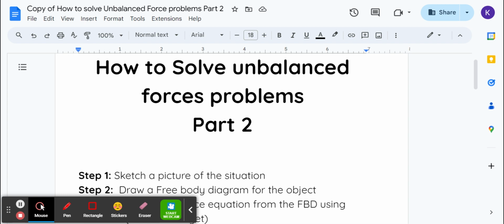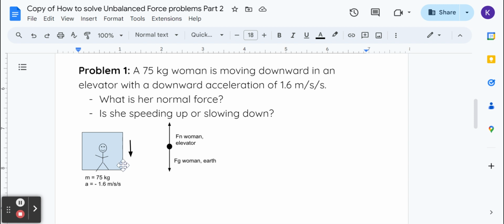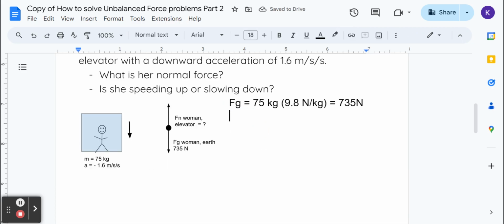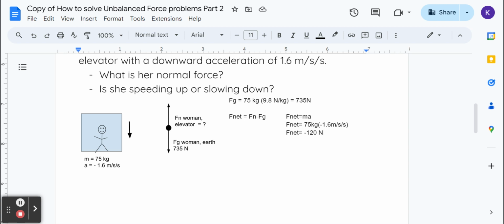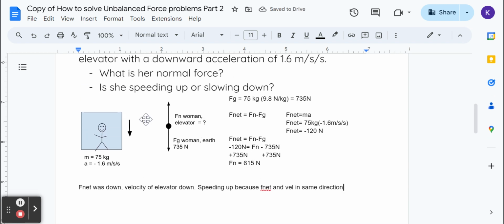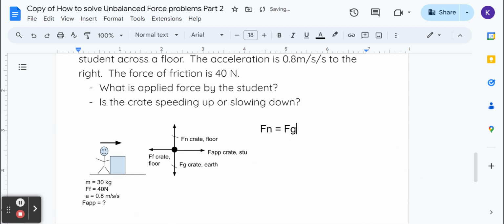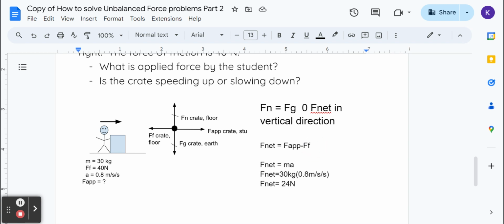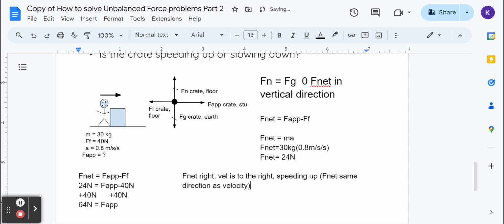How to solve Unbalanced Force problems Part 2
This tutorial video walks through two unbalanced forces problems where the acceleration is known and you are solving for an unknown force from the free body diagram. This is the handout that is used in the video